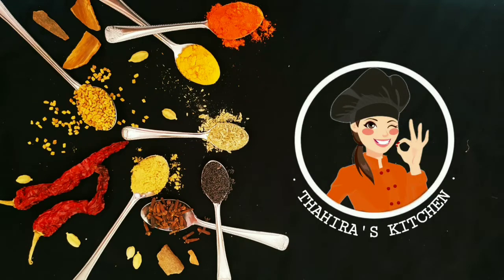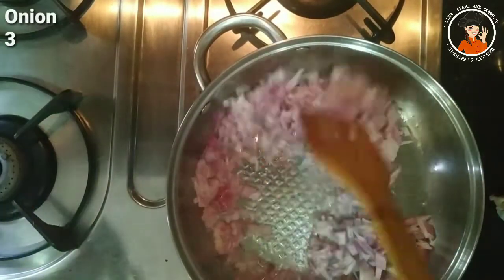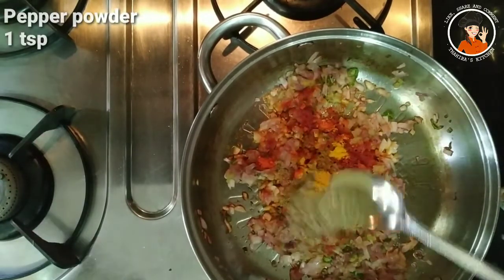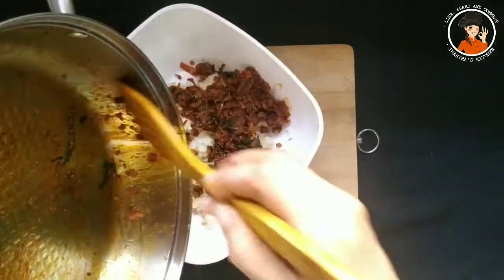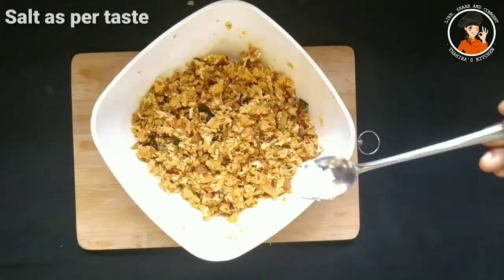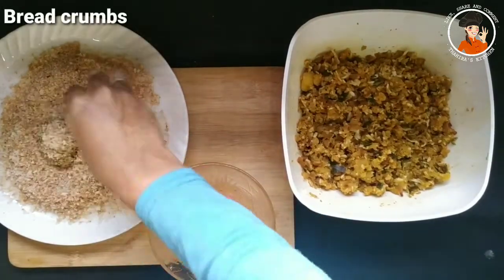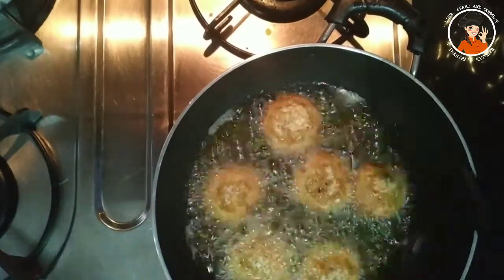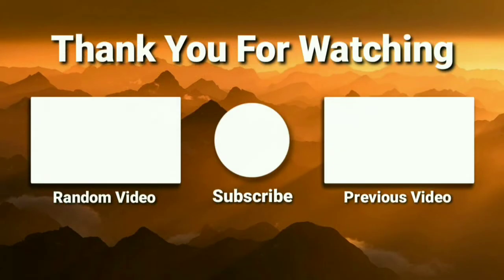ഇന്ന് ഒരു വറൈറ്റി എഗ്ഗ് കട്‌ലറ്റ് അയലോ? |Tasty n' Easy Egg Cutlet Recipe| Thahira's Kitchen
Enjoy Cooking w/Thahira's Kitchen❤!

Here, i'm with a new variety Egg Cutlet! Make this ifthar more special with our Egg Bread Bombs!
A crunchy bite with sweet n spicy ketchup will led you to most mesmerizing feel! Don't forget to try this recipe!

Ingredients in need

Onion - 3
Ginger garlic green chilli paste - 1 tbsp
Chicken masala - 1 tsp
Coriander leaves - 3 tbsp
Smashed boiled potato - 2
Egg - 1
Salt as per taste
Bread crumbs
Oil for frying